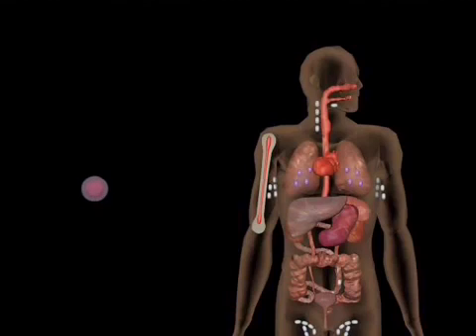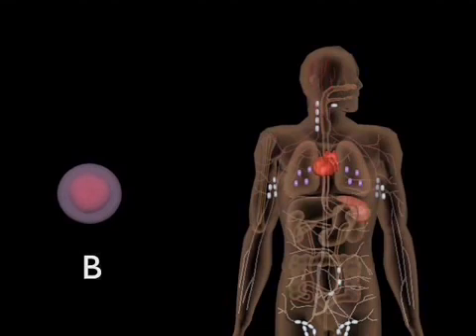Cell migration and phagocytosis